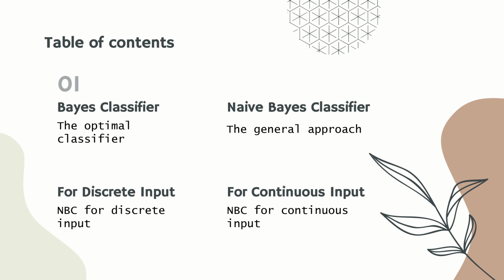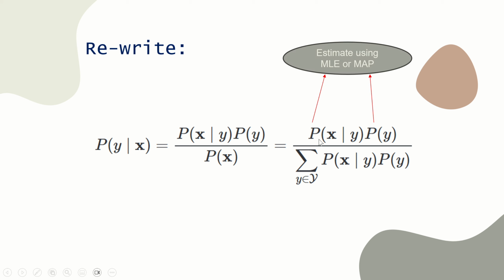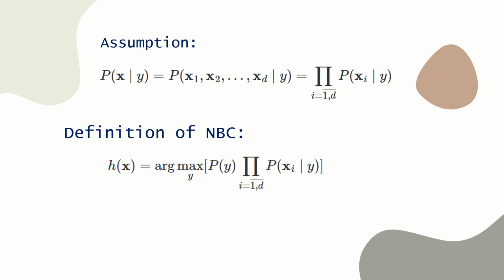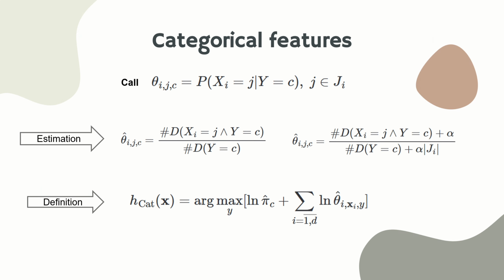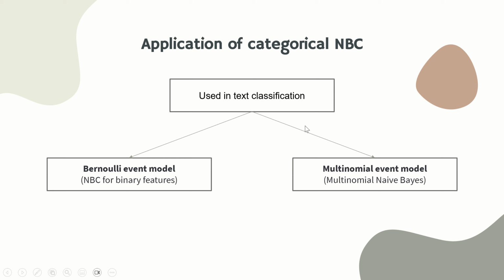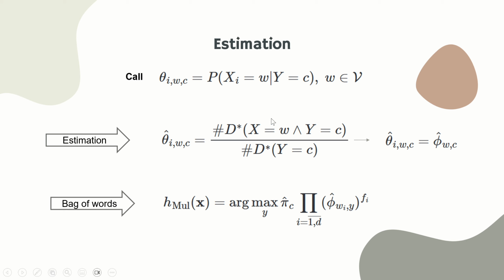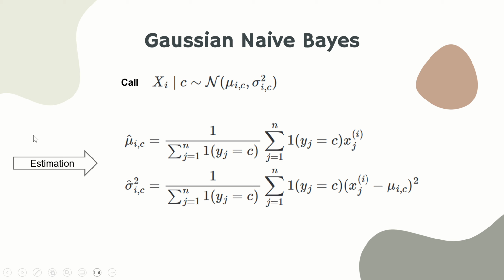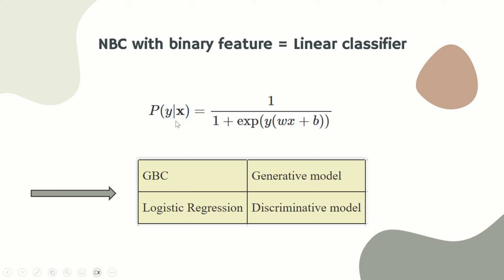Naive Bayes Classifier - A very short introduction in a mathematical way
In this video, I talk about Naive Bayes Classifier in a short, theoretical and mathematical way. I have not talked about the example yet. I just want to talk about how it constructed.